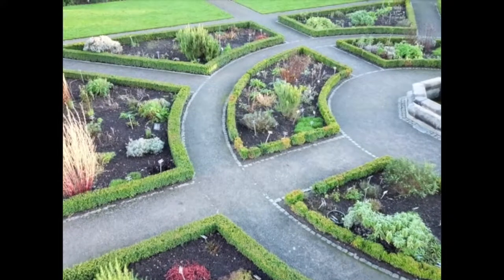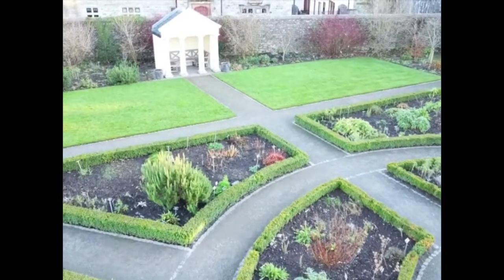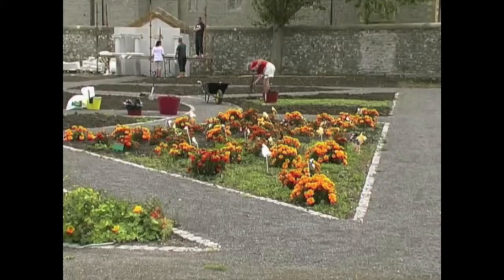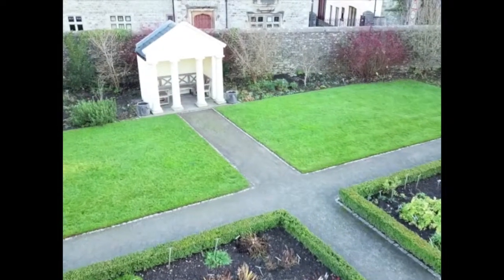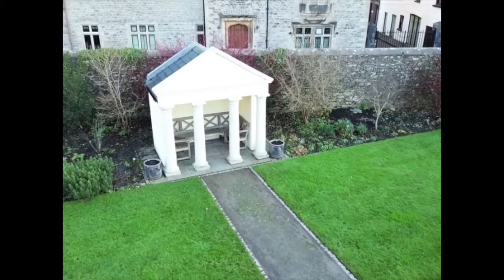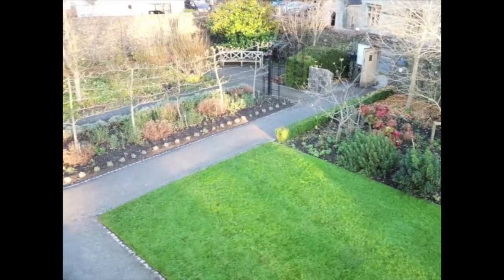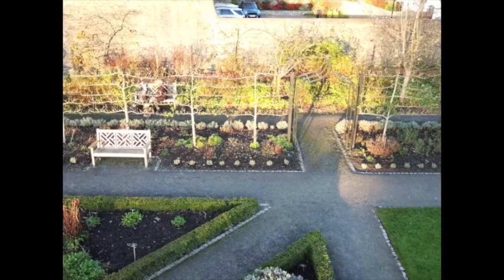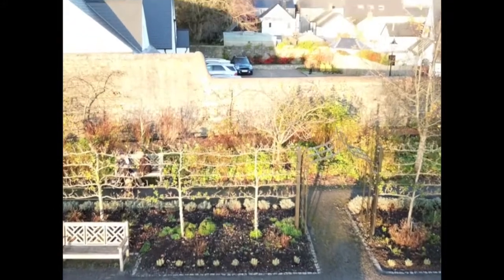Y Bont Faen Primary School - SIG 17